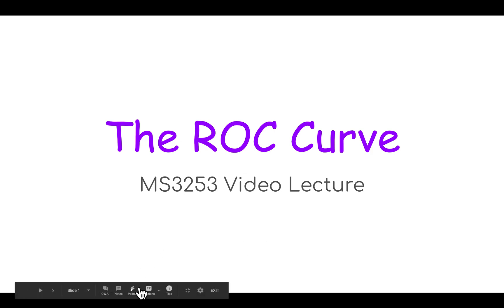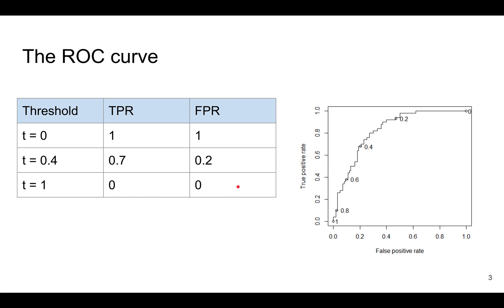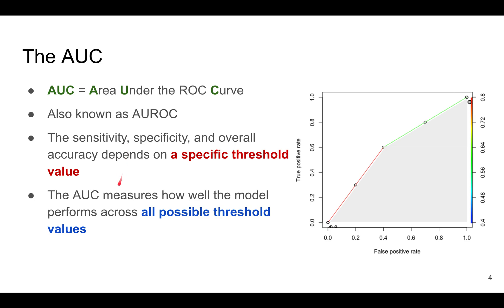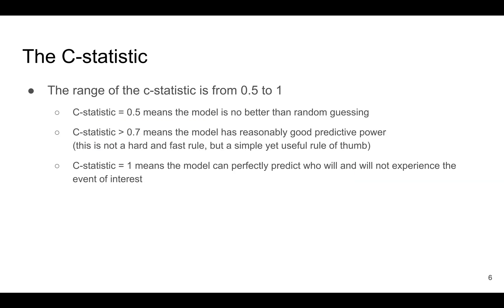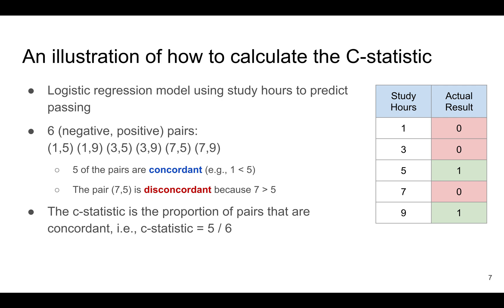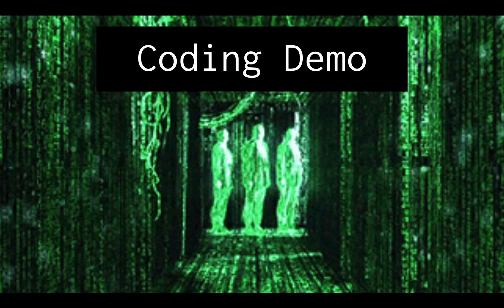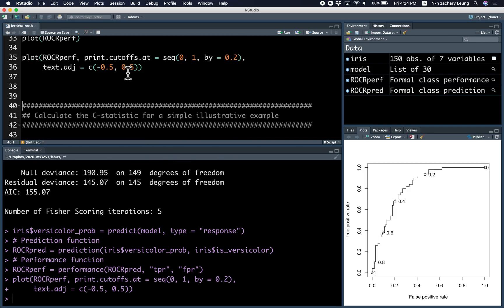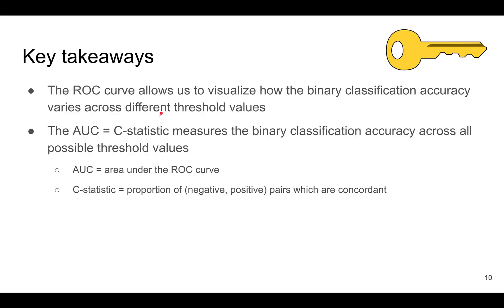MS3253 Lecture 9A – The ROC Curve